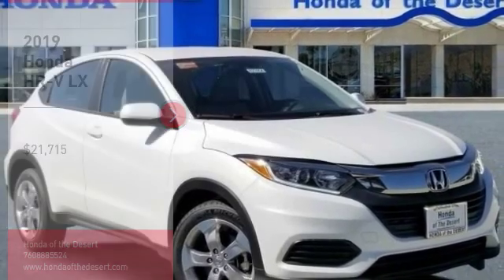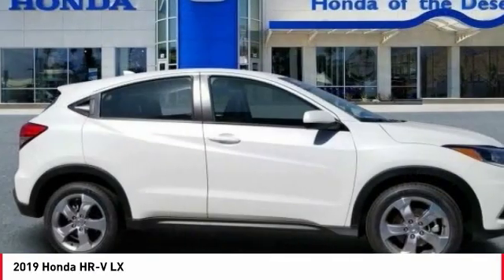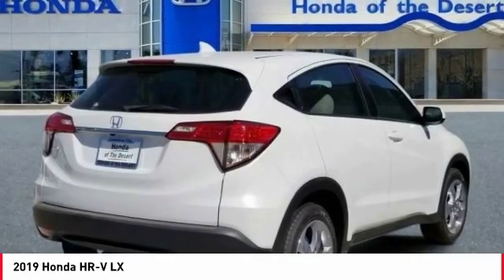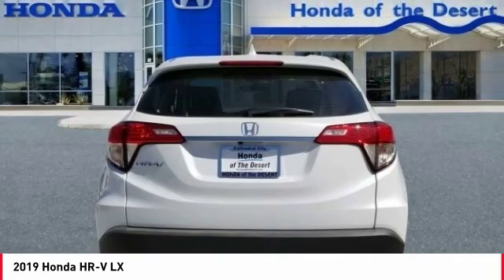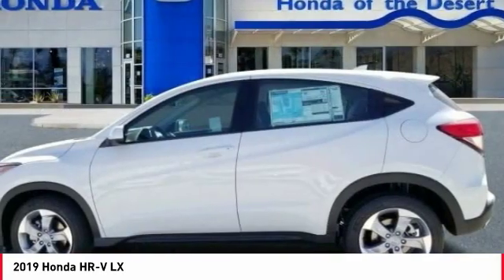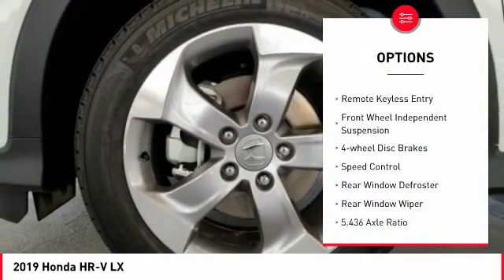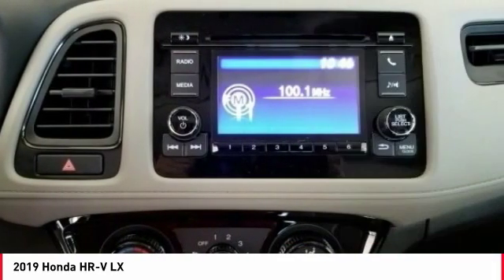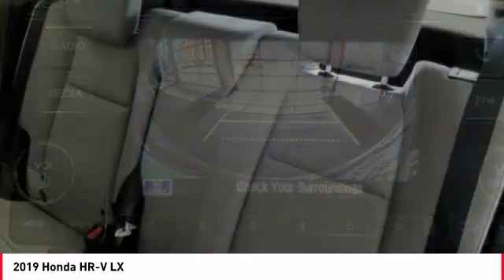2019 Honda HR-V Cathedral City CA 821853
2019 Honda HR-V LX